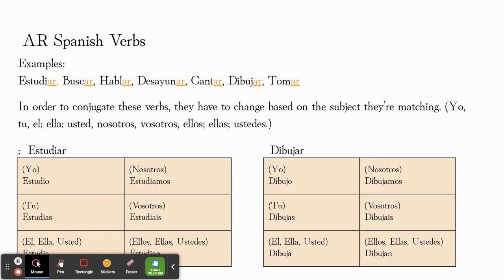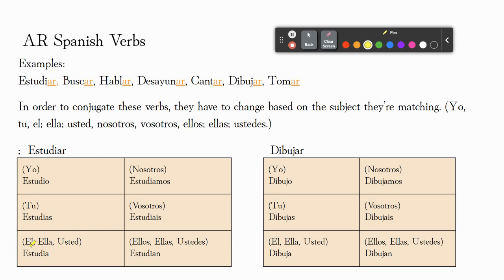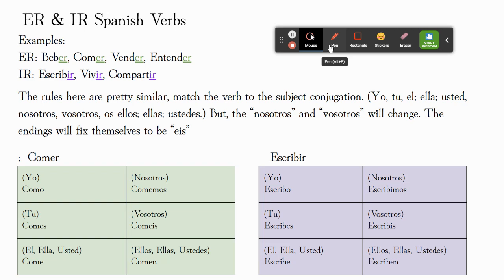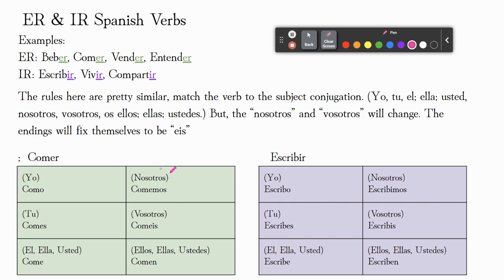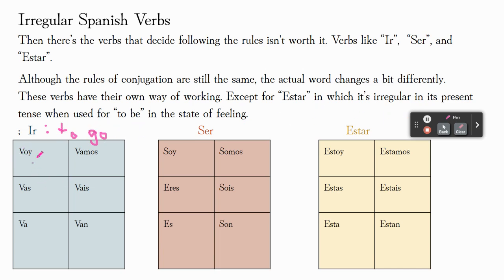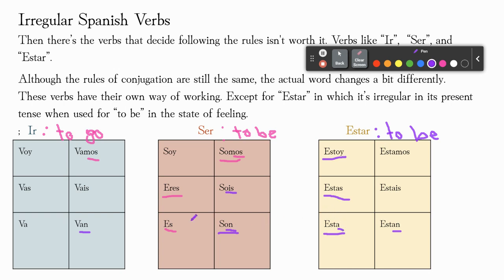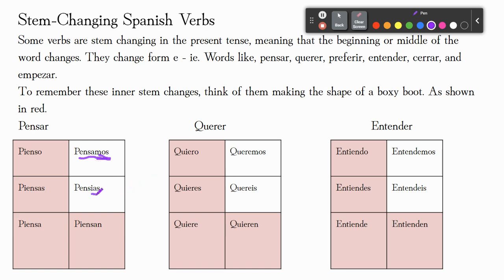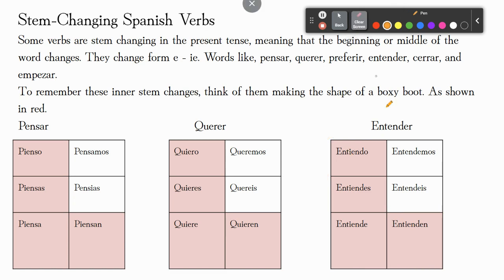Spanish Verbs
This was a project for my Spanish 1 class my sophomore year of high school! It's just a teaching video of the Spanish verbs!